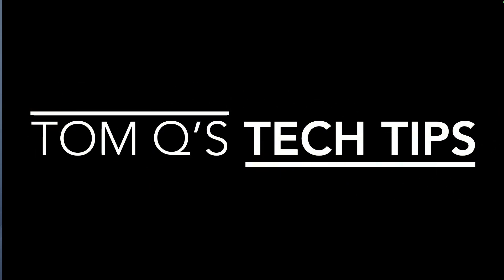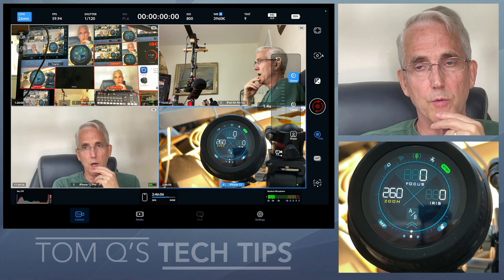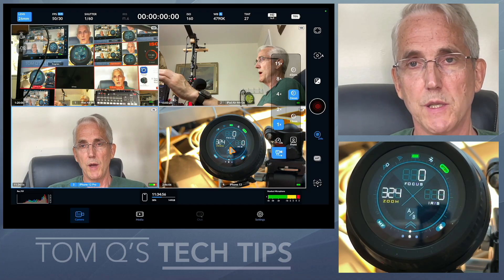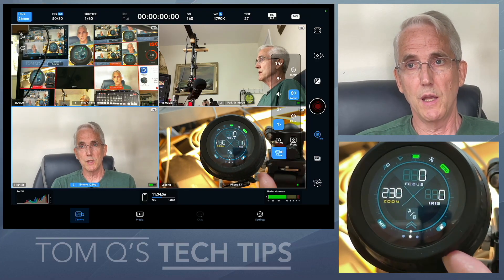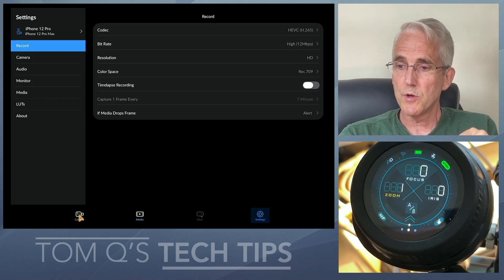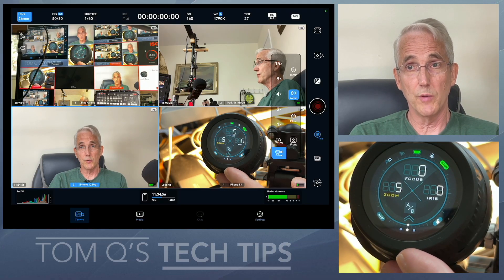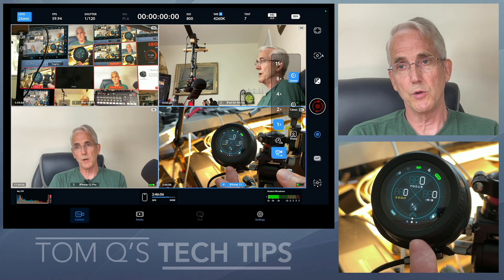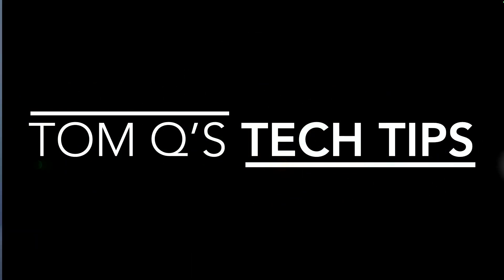Thoughts on Blackmagic Camera App + Nucleus Nano II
I just repurchased the Tilta Nucleus Nano II to ZOOM with the Blackmagic Camera App, because I had a crazy thought: WHAT IF it can control ALL the cameras in the "Controller" version of the BM Camera App?

If that doesn't work, I have a couple of other thoughts/suggestions as well.

00:00 - Introduction
00:30 - Perfect Pan, Tilt and Zoom Got Me Thinking
01:30 - [1] MAYBE the Nucleus Nano II Can Control Multiple Cameras?
03:52 - [2] Synchronization of INPUT Between BM Camera and NNII?
05:50 - [2a] Potential BMD Device IF Above Doesn't Work
08:00 - [3] Let Controller Device Add Accessories for Remote Cameras
10:34 - OUTRO 1
10:49 - TILTA 1 - Bluetooth Always ON
12:50 - TILTA 2 - Control Device While in Menus
14:00 - TILTA 3 - Firmware Changelog
15:35 - OUTRO 2